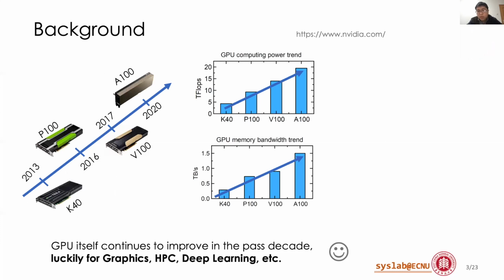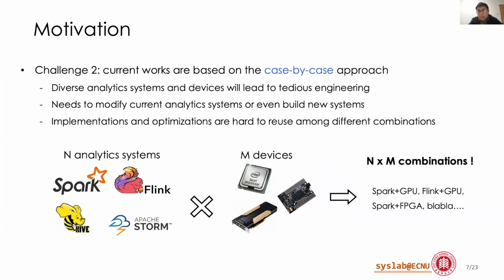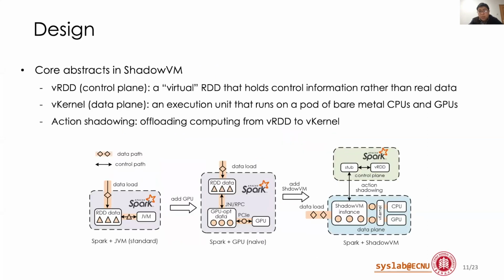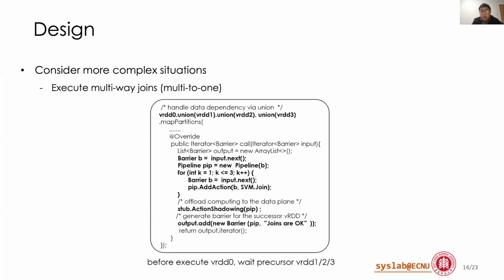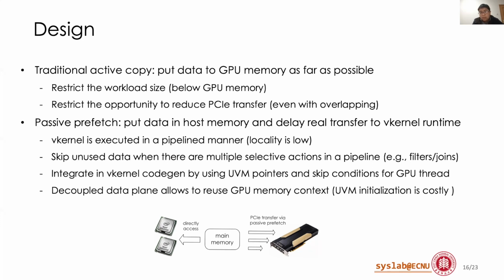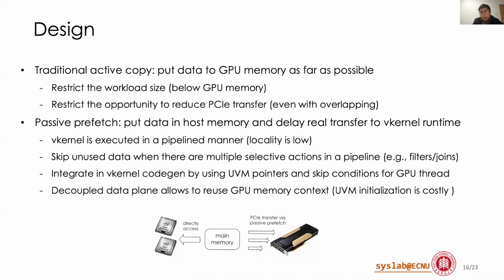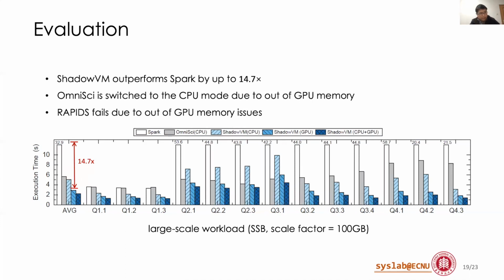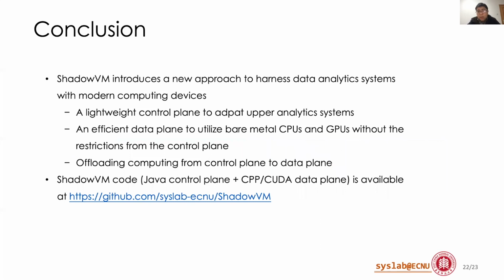ShadowVM: Accelerating Data Plane for Data Analytics with Bare Metal CPUs and GPUs